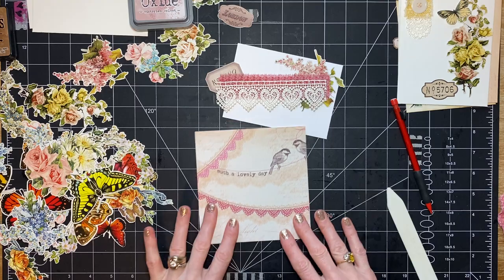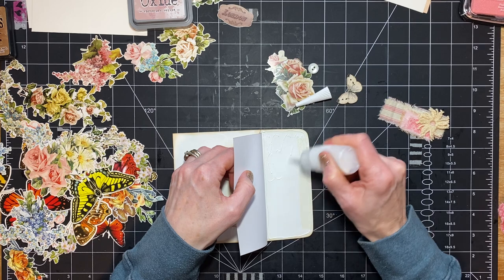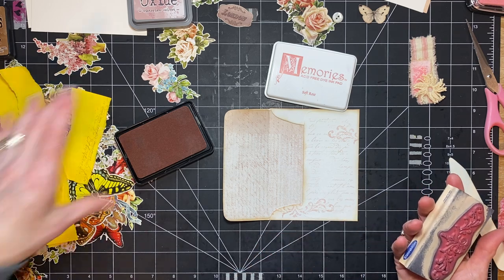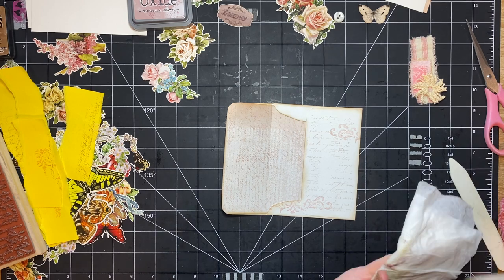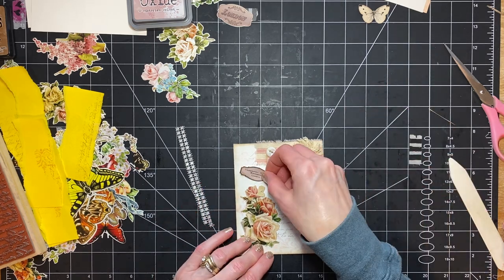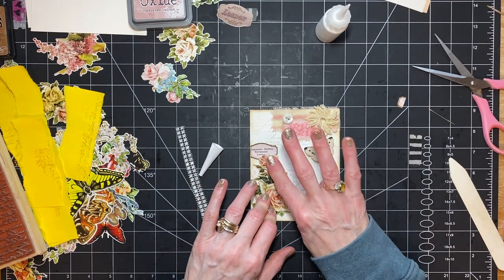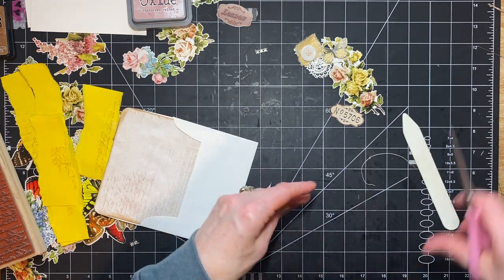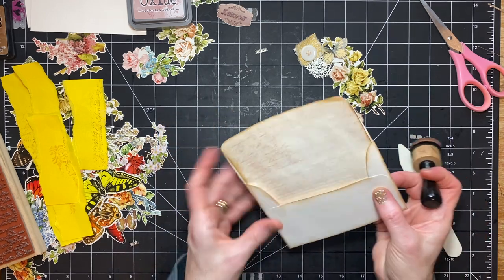Decorating Envelopes - Envelope Flip-outs and Flip-ups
Hello!  Today I'm having some fun with some envelopes.  These were inspired by Tina at Shabbydabbydoodah and I've linked that video below.